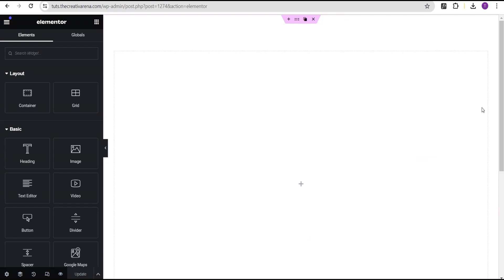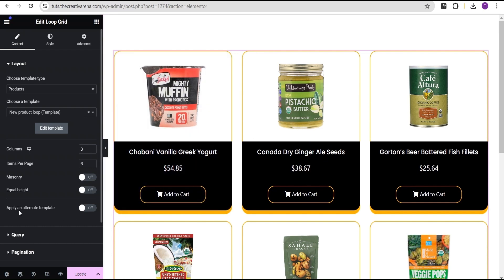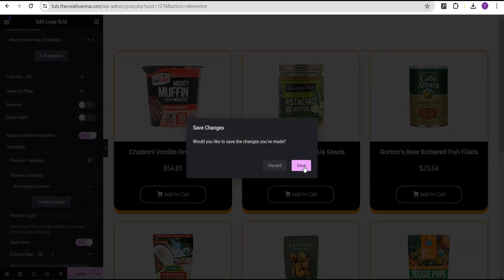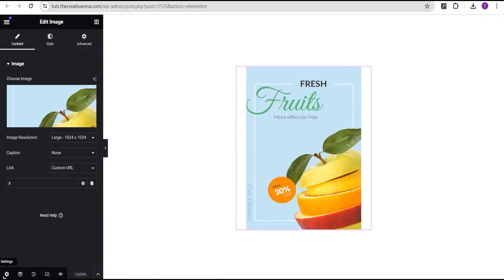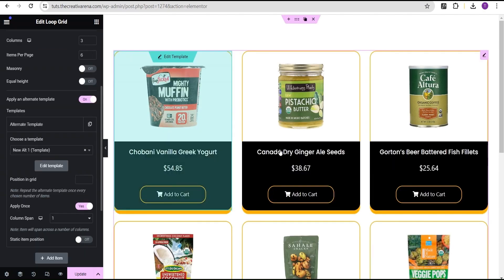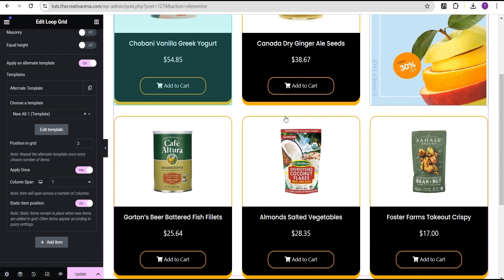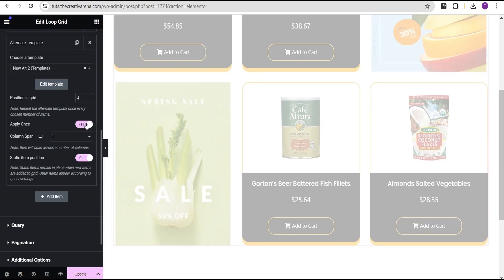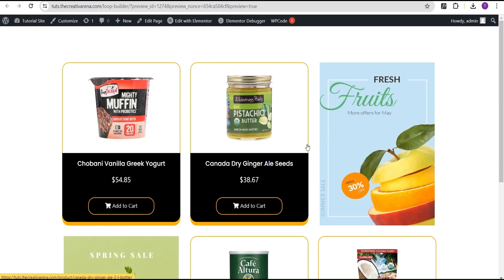ELEMENTOR LOOP TUTORIAL: Everything Your need to Know (PART 5)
HOW TO APPLY ALTERNATE TEMPLATE Explained

In this Tutorial you Going to Learn Everything there is to learn about the Elementor Loop Grid or loop Carousel. We Covered how to create Apply Alternate Template in this Part of the Series.